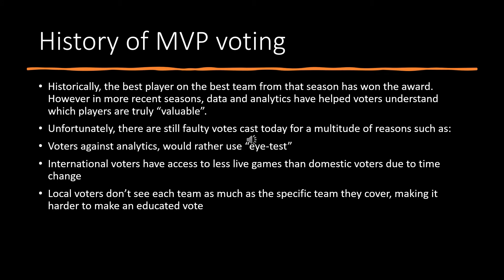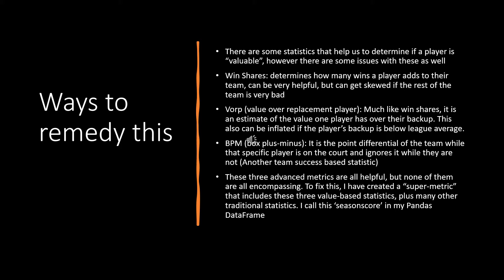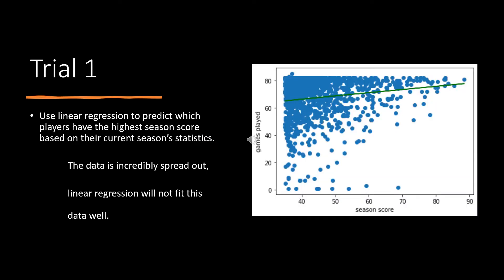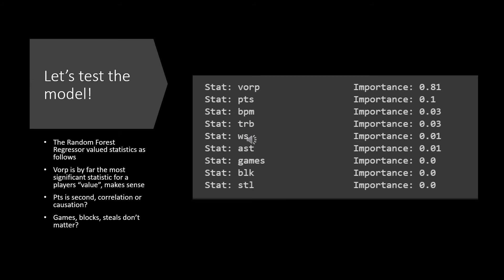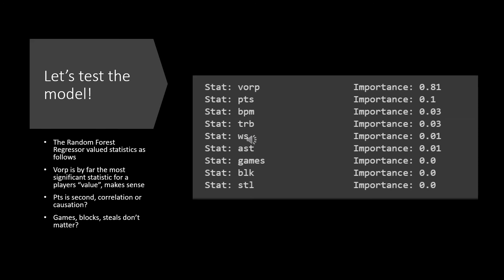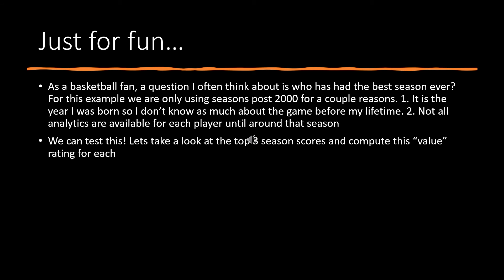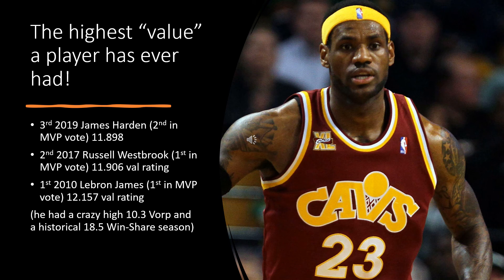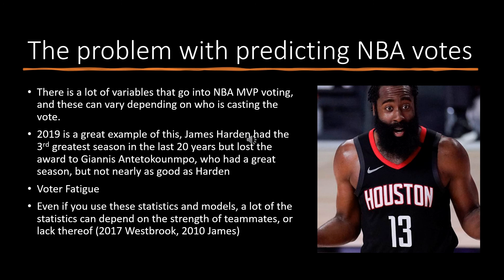Predicting the NBA MVP (Machine learning project)